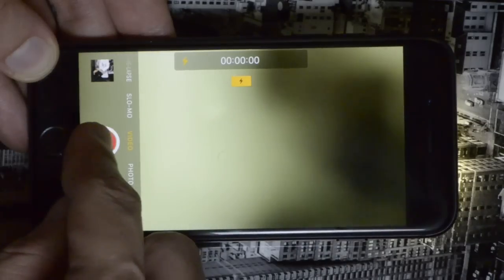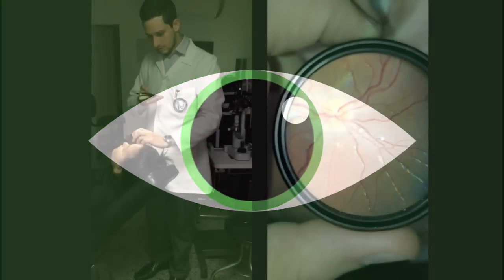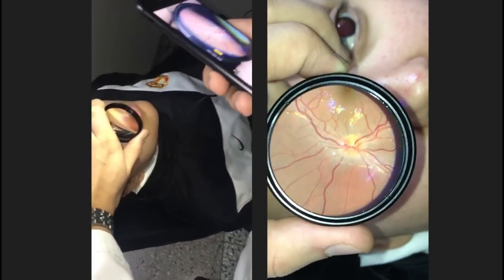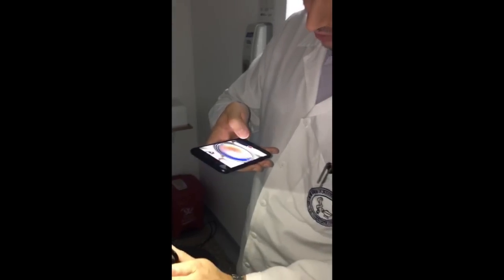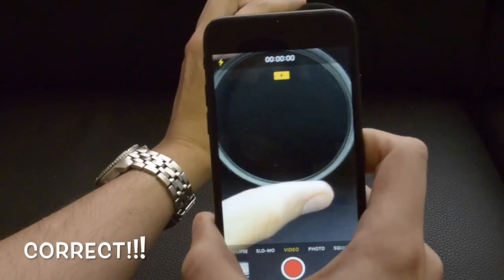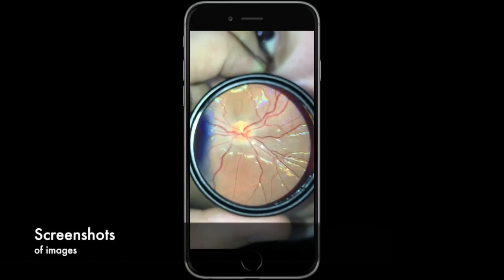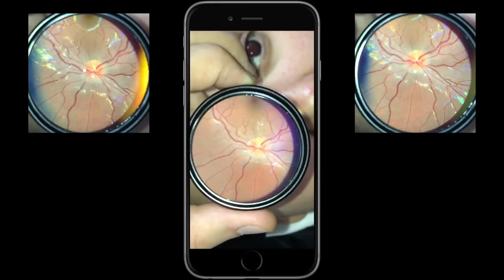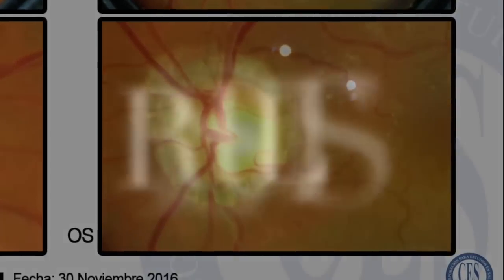Retinal photography with smartphone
Video tutorial on how to take pictures of the human retina with a smartphone.